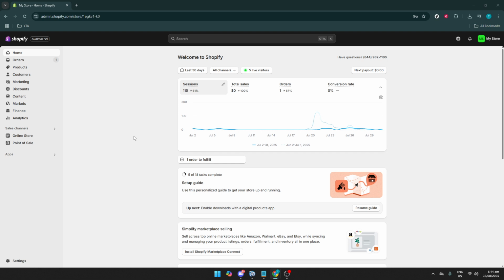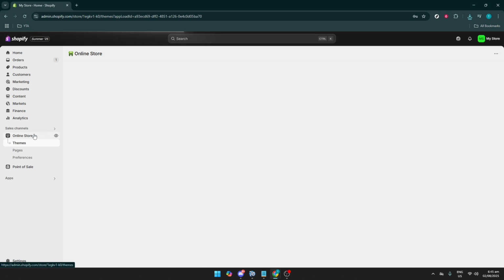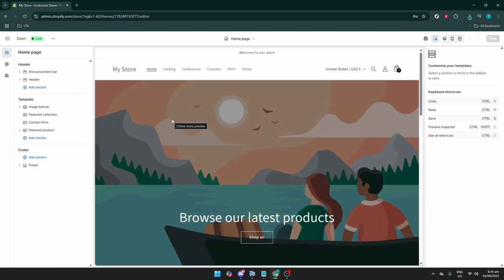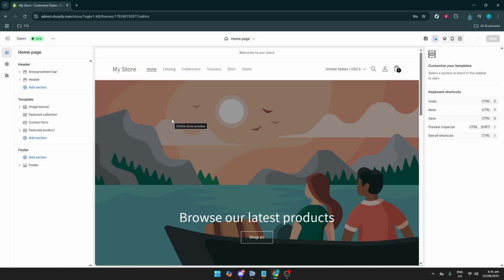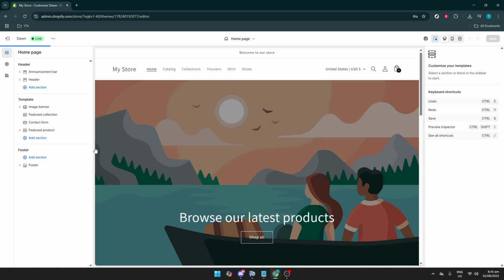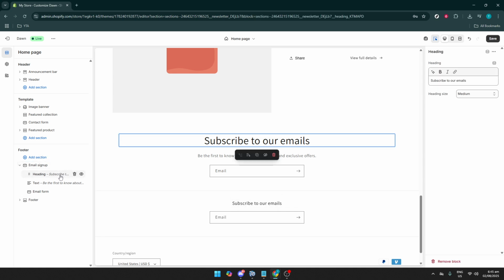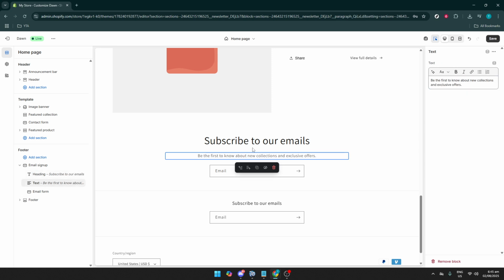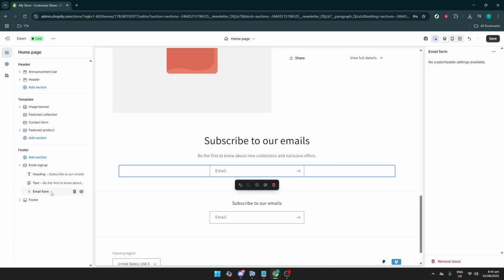How To Add a Newsletter on Shopify 2025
In todays video we will cover